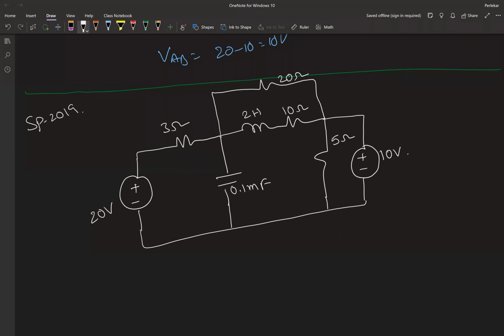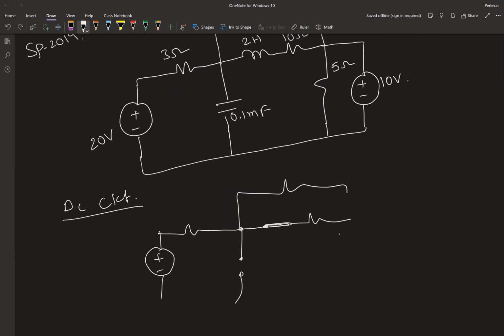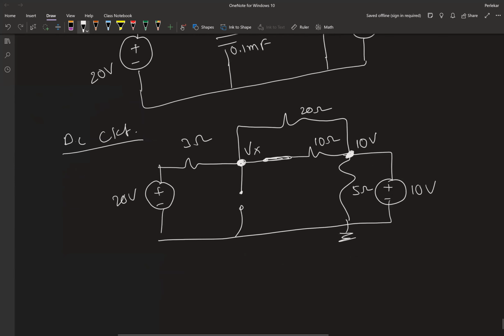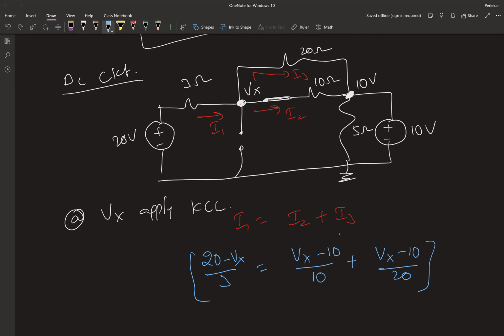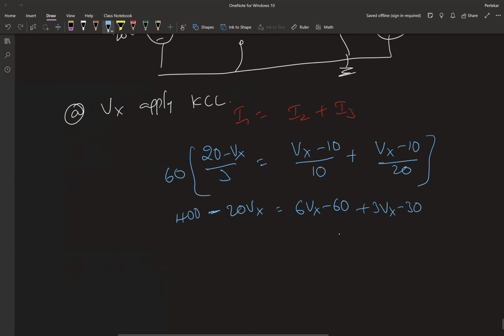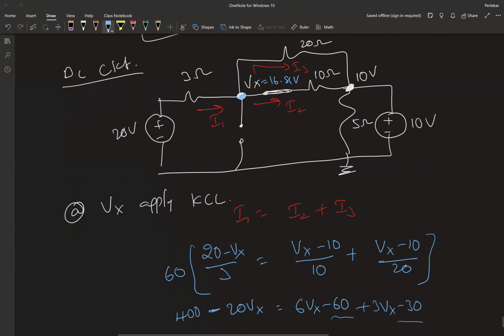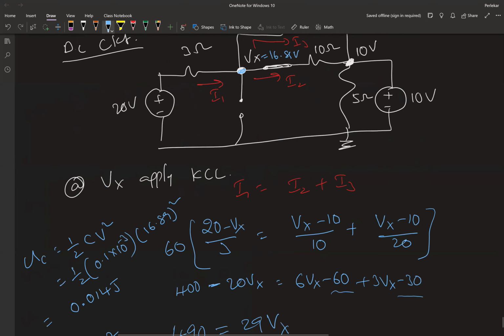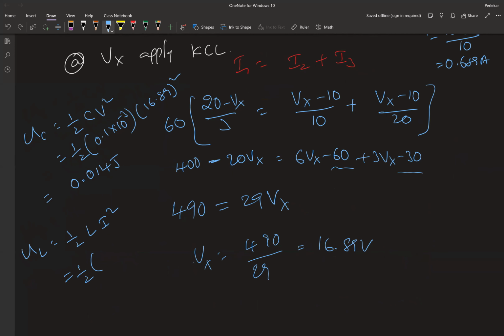Capacitors and Inductors in DC 007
Solved for energy stored in the circuit with DC source.